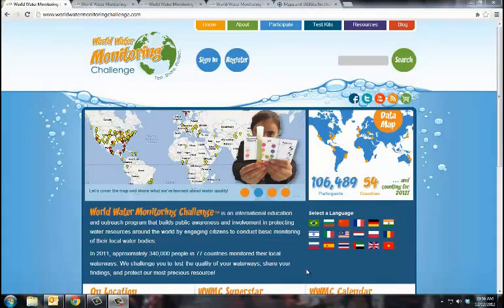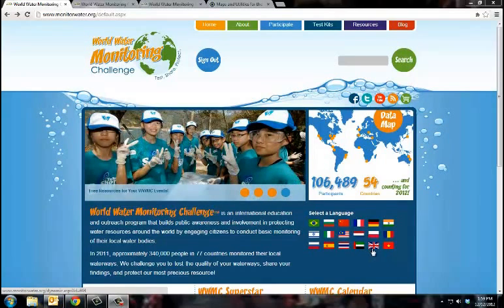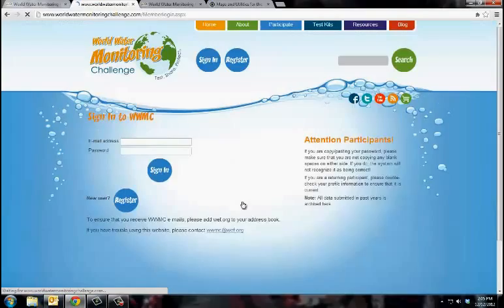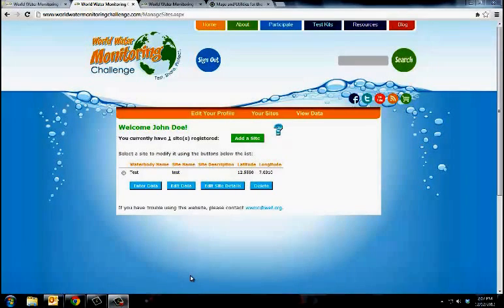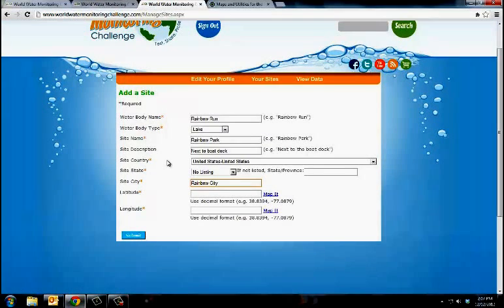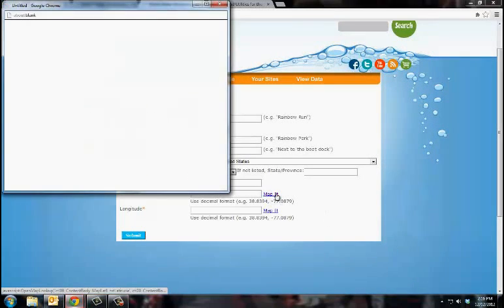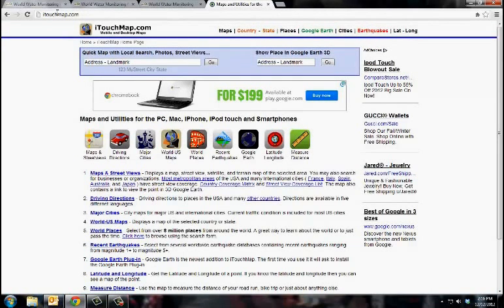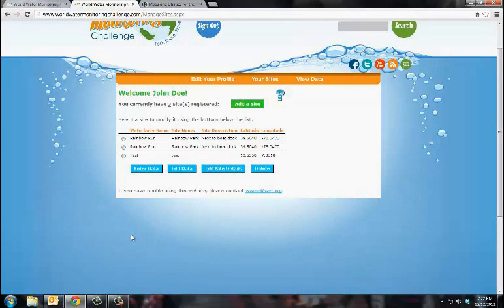WWMC Site Registration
Take a brief tutorial on how to register your monitoring site!